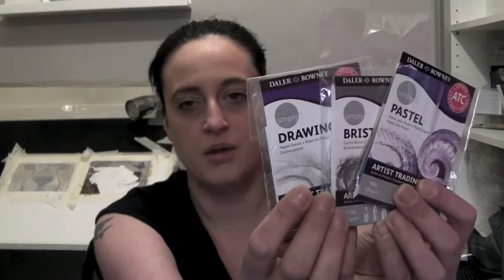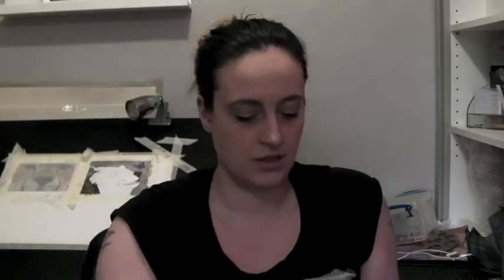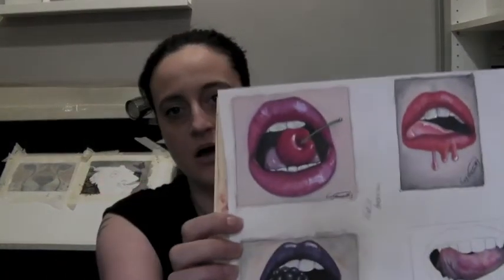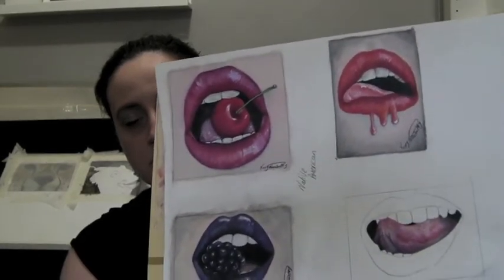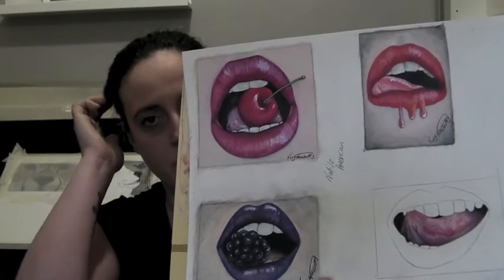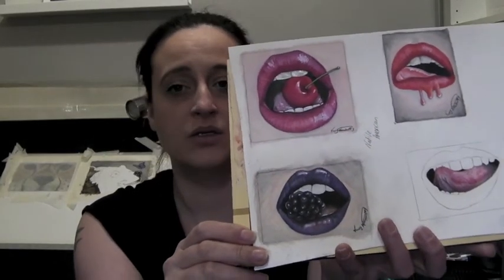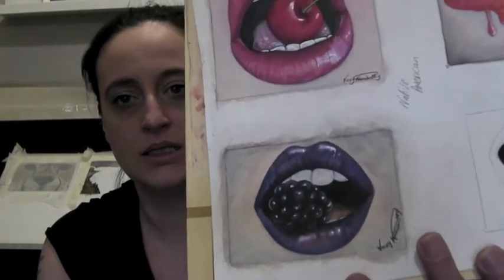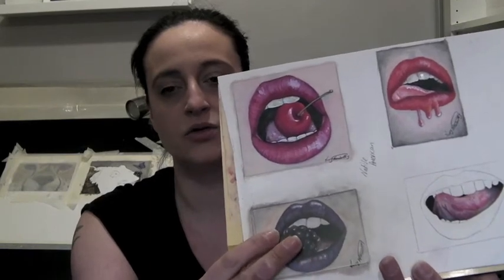What is an ACEO?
Don't know what an ACEO is?, well I shall explain all.